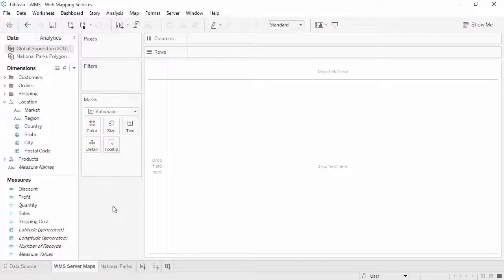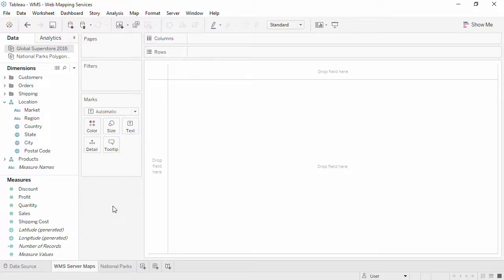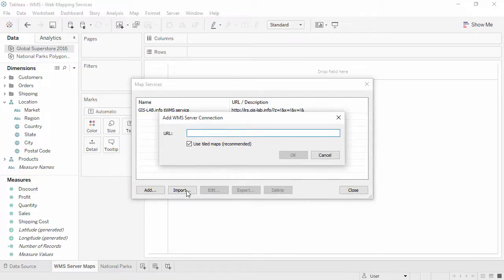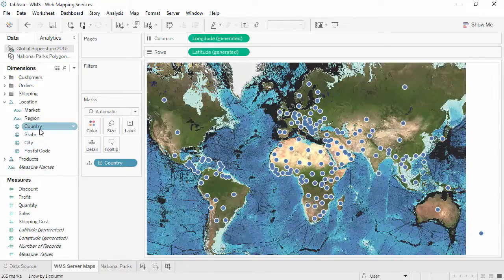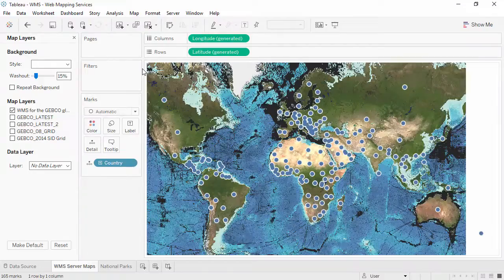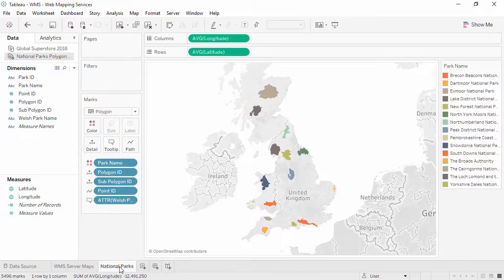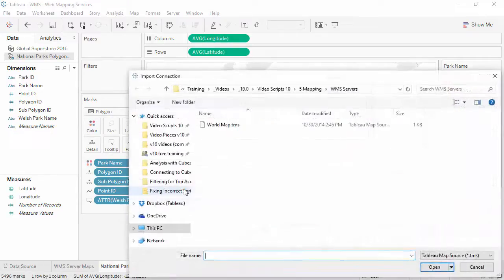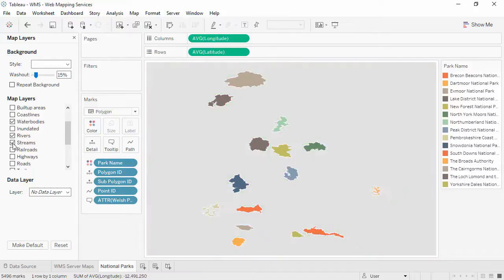Web Mapping services WMS - Tableau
In Tableau Desktop, you can connect to map servers with the Web Map Service (WMS) protocol. WMS is a standard protocol for requesting and receiving geographically referenced imagery.

You can connect to any WMS server that supports the WMS 1.0.0, 1.1.0, or 1.1.1 standards.
Web Mapping Services (WMS) in **Tableau** allow you to integrate **external map layers** from third-party servers directly into your Tableau visualizations. This enables you to enhance Tableau's default maps with **custom GIS (Geographic Information System)** data, such as weather patterns, zoning maps, topography, satellite imagery, and more.

## 🌐 How Web Mapping Services (WMS) Work in Tableau

### ✅ 1. **What is a WMS?**

* **Web Mapping Service (WMS)** is a standard protocol developed by the **Open Geospatial Consortium (OGC)**.
* It serves georeferenced map images over the web using HTTP.
* A WMS server provides maps from spatial data as **image tiles** (PNG, JPEG, etc.), based on specific requests (layer, zoom, projection).

### ✅ 2. **How Tableau Uses WMS**

Tableau can connect to a WMS server and overlay its tiles as background maps in your **map visualizations**.

### ✅ 3. **Step-by-Step: How to Add a WMS Map in Tableau**

🔧 Step 1: Open a Map Worksheet

* Drag a geographical dimension (like **State**, **City**, or **Latitude/Longitude**) into the view.
* Tableau automatically creates a **map view**.

🌍 Step 2: Go to Map Menu

* Click on the top menu: `Map` → `Background Maps` → `Map Services...`

➕ Step 3: Add a New WMS Server

* Click **Add** → choose **WMS Servers**
* Enter the WMS URL (example below)

* Click **OK**

🧭 Step 4: Choose a WMS Layer

* After connecting, Tableau will display the **available layers** from the WMS service.
* Select the layer(s) you want to use (e.g., topographic, satellite imagery, administrative boundaries).
* Click **OK**

🗺 Step 5: Use the WMS Map

* Go to `Map` → `Background Maps` → Select your newly added WMS Map
* The WMS layer will now be the background of your map visualizations
* Your Tableau marks (e.g., cities, sales points) will appear **on top** of the WMS background

### ✅ 4. **Example WMS Servers for Testing**

### ✅ 5. **Benefits of Using WMS in Tableau**

* Add **custom map layers** not available in Tableau's base maps
* Support for industry-specific GIS layers (e.g., environmental, agricultural, planning)
* Enhance visualization with **real-world context**

### ⚠️ Notes and Limitations

* WMS layers are **image-based**, not interactive.
* Performance depends on the WMS server speed.
* Some WMS servers may require **authentication**.
* WMS does **not** support dynamic filtering in Tableau (it’s static imagery).

## ✅ Use Case Example

You're building a Tableau dashboard for environmental analysis:

* Add your data on pollution measurements by location
* Use a **WMS background map** showing satellite imagery or topographic layers
* This gives context to why some areas may have higher pollution (e.g., terrain or proximity to factories)

Would you like a **real WMS URL to test in Tableau**, or help integrating a specific GIS dataset?